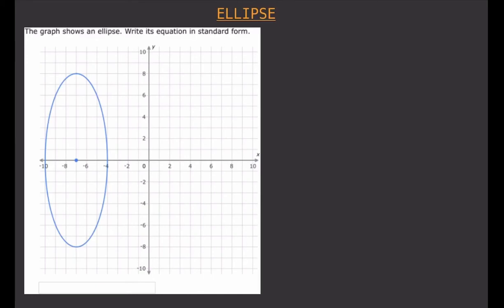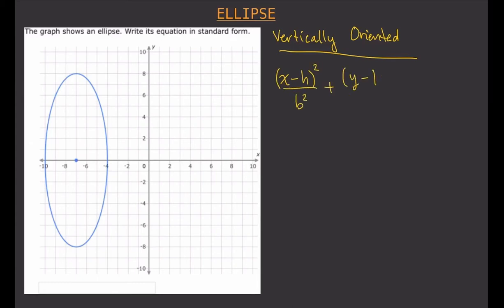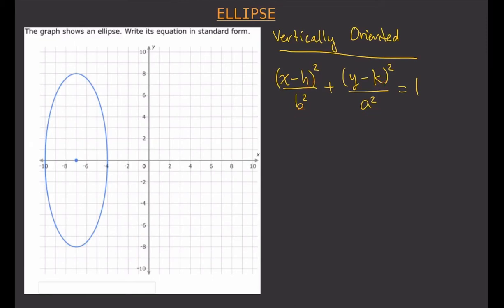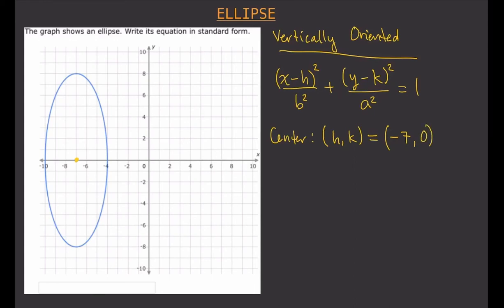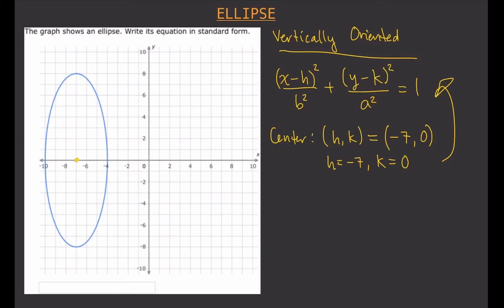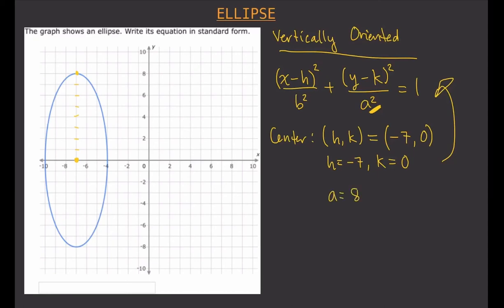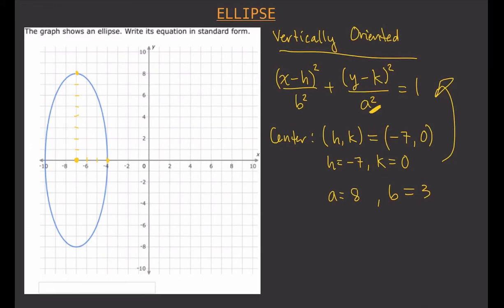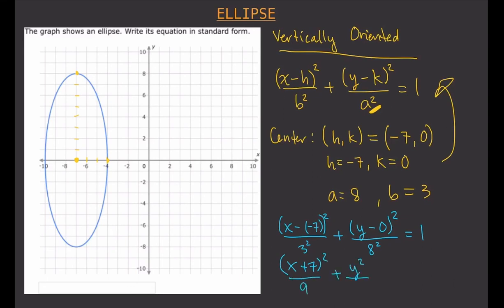FINDING THE EQUATION OF AN ELLIPSE GIVEN ITS GRAPH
In this video, we will learn how to find the equation of an ellipse given its graph.